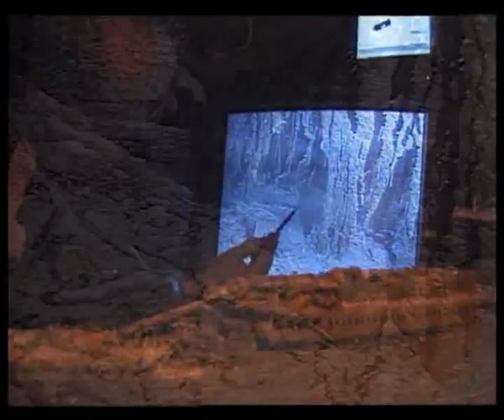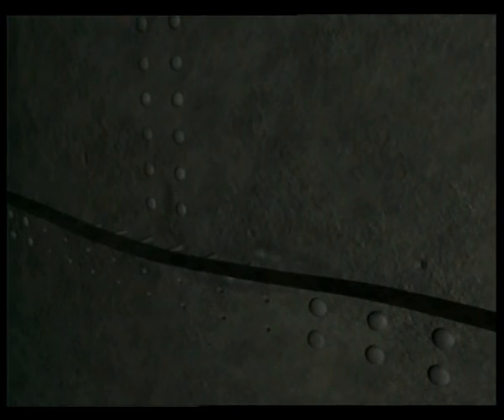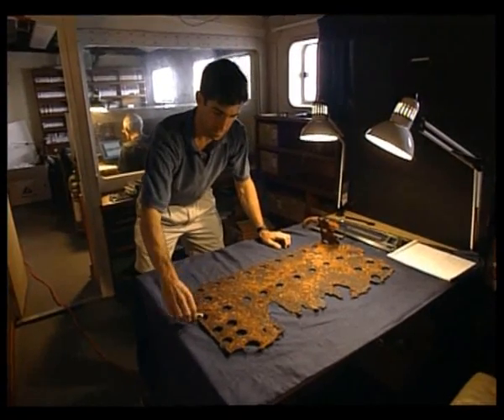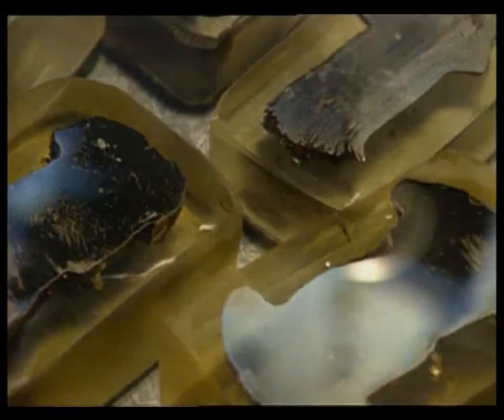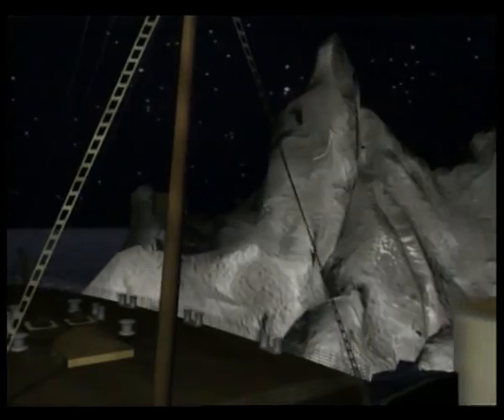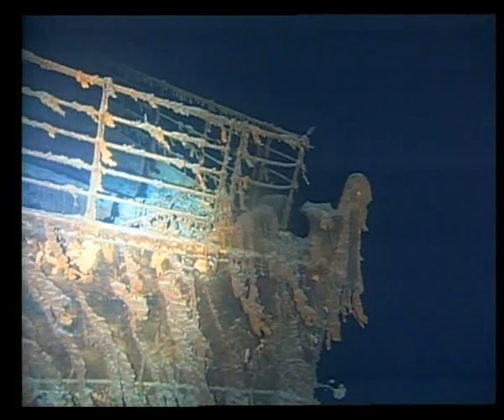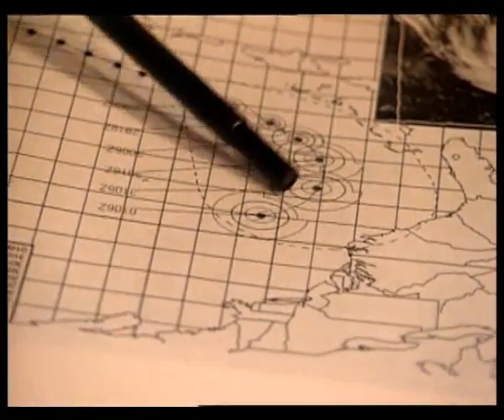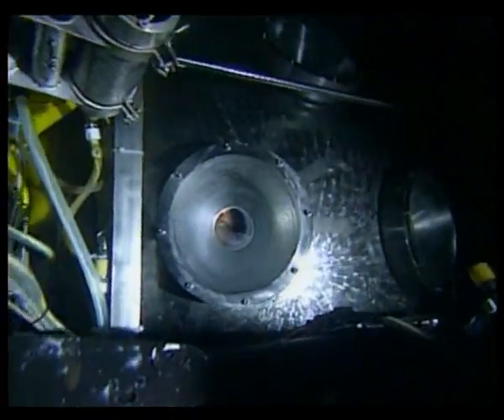Answers From The Abyss Vol 3.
Groundbreaking deep-water tests show what's never been seen, Titanic's fate, once she slipped out of sight, beneath the chilly ocean waves. New photo mosaics images show stunning views of new pieces of the submerged hull.